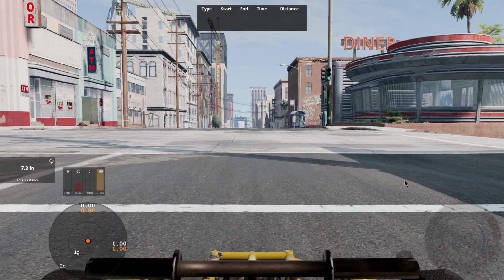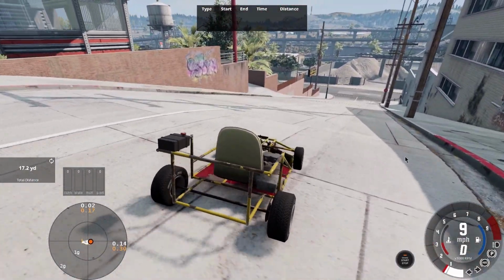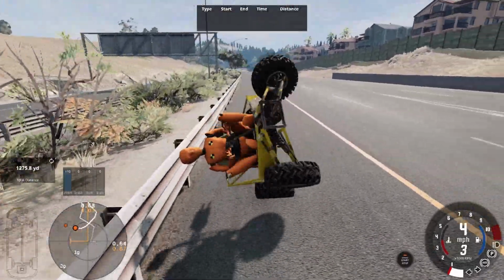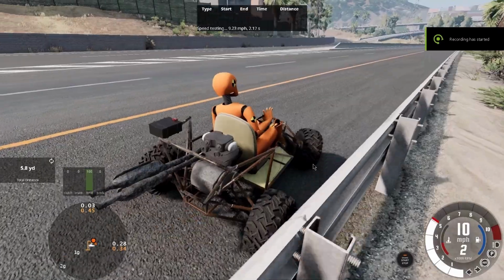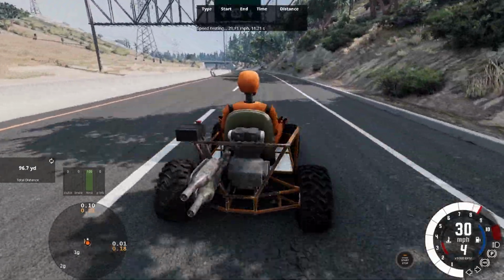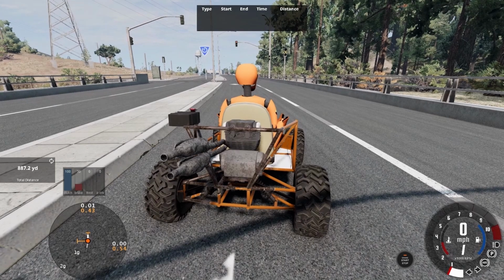Backyard Kart|BeamNG.drive|Mod|Part 1